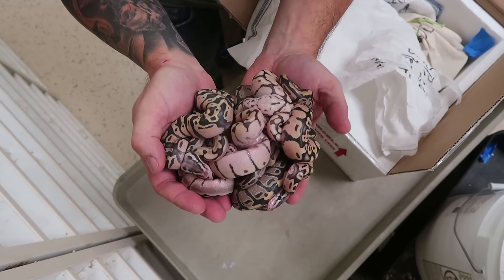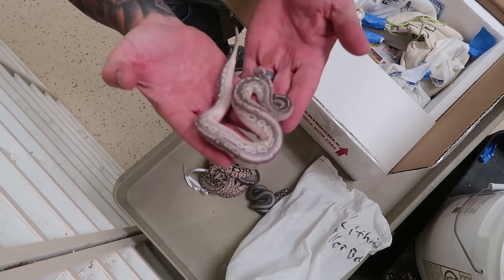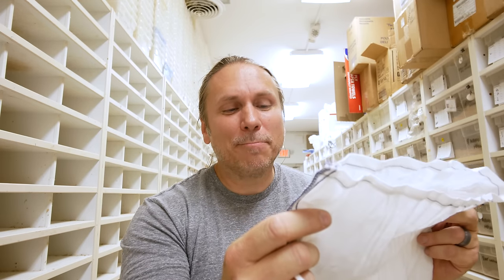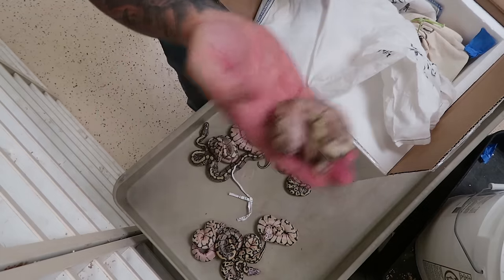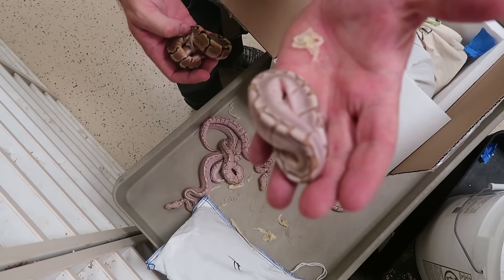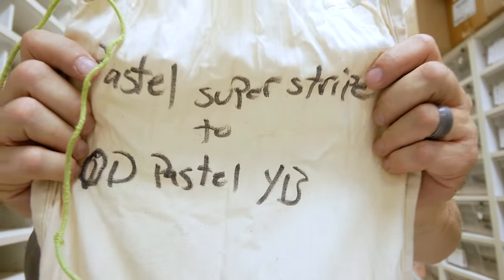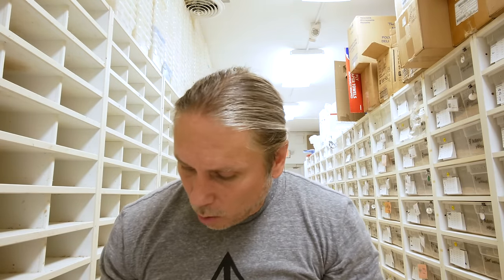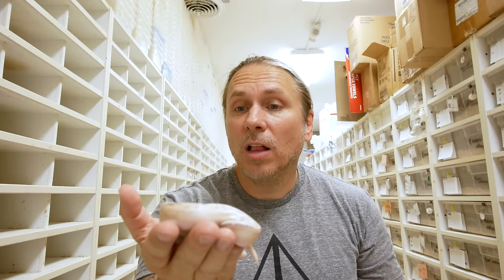UNBOXING SNAKE CHALLENGE! | BRIAN BARCZYK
I wanted to try something totally different. Watch as I do an unboxing snakes challenge. I am go to unbox snakes and try to guess what morphs they are without looking a the pairing! Also, Artie takes a trip to the vet with Lori.

↑↑↑↑↑↑FOLLOW NOAH↑↑↑↑↑↑